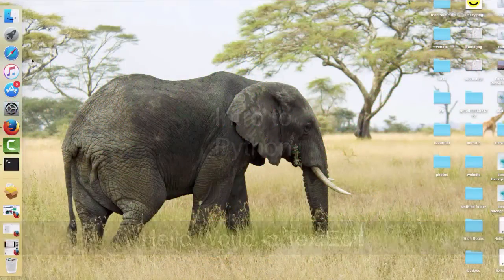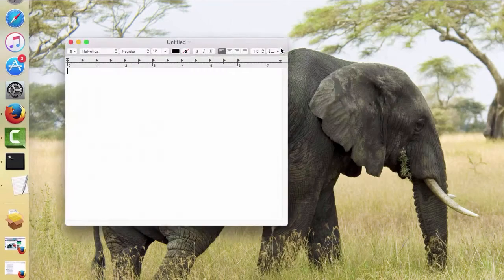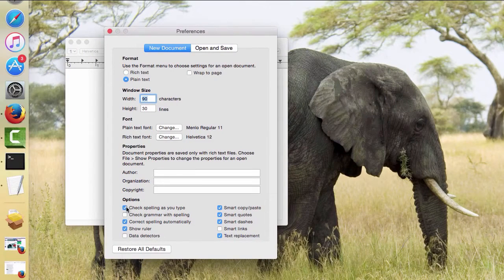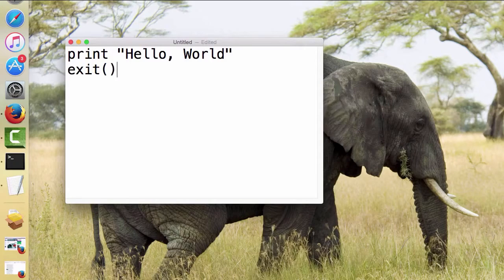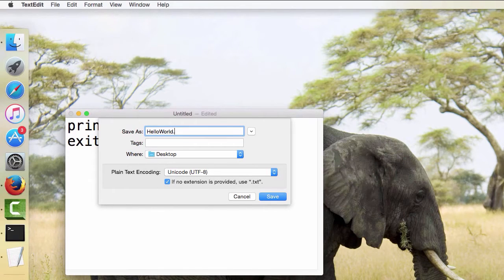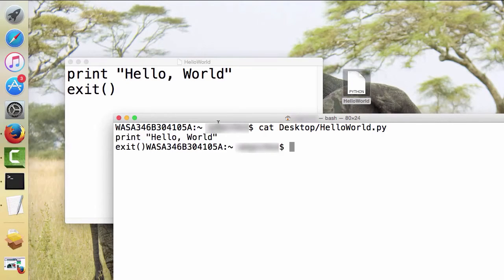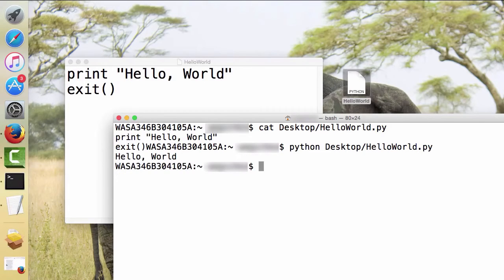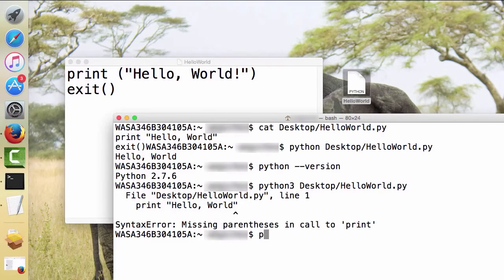Python: Hello World in TextEdit, called in Terminal